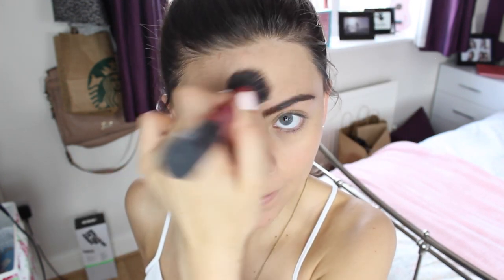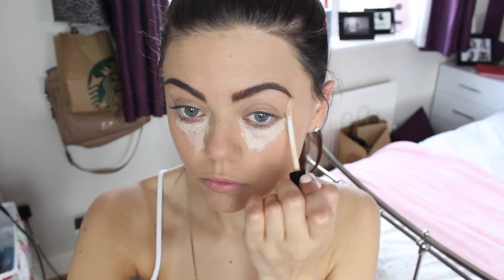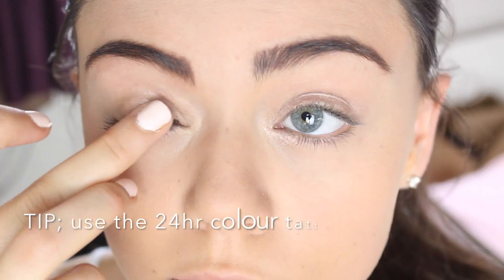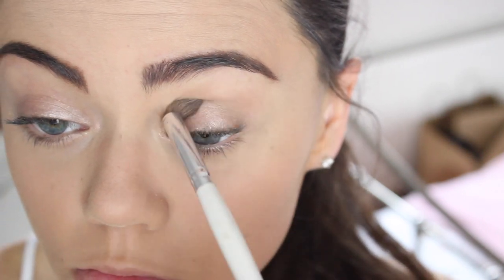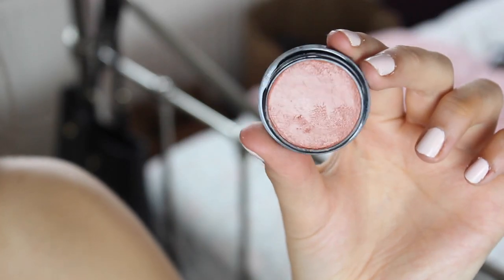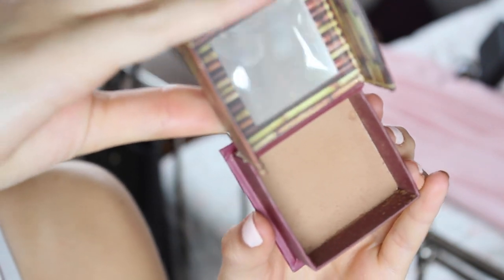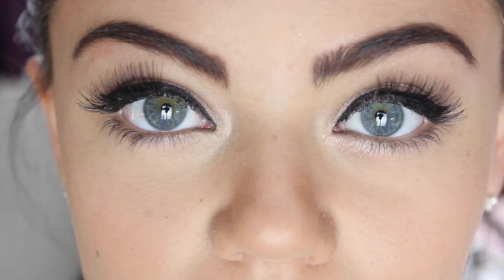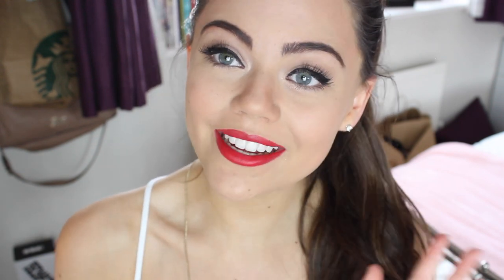Drugstore Prom Make Up Tutorial.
Top: Topshop

I've got a business address.. WRITE TO ME!
Emily-Victoria Canham
Blandfords
Broughton Grange,
Headlands,
Kettering,
Northamptonshire.
NN15 6XA

Items marked with an asterisk (*) have been sent to me as gifts for promotional reasons.

M. Xx